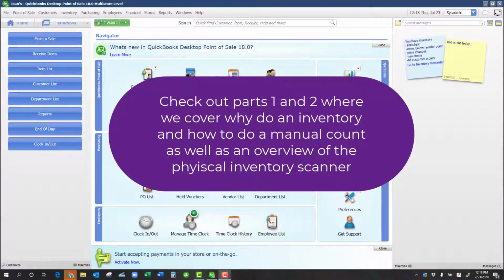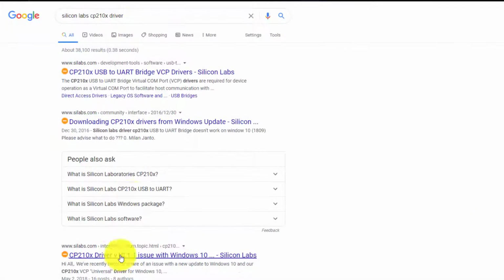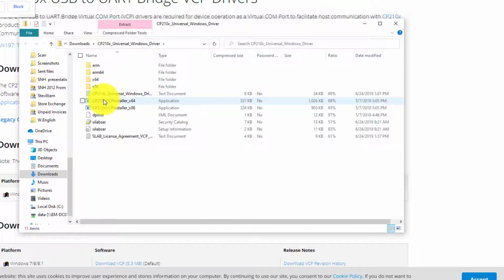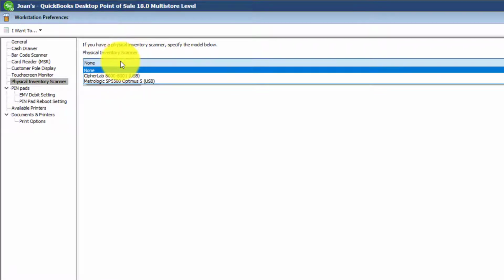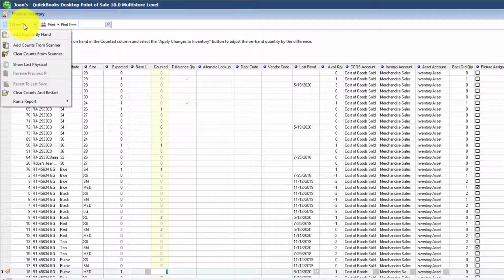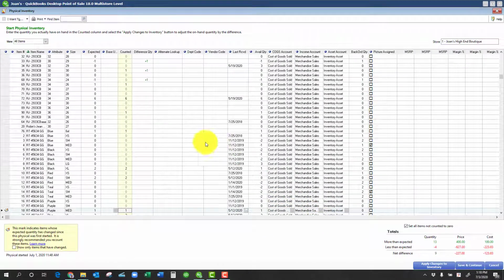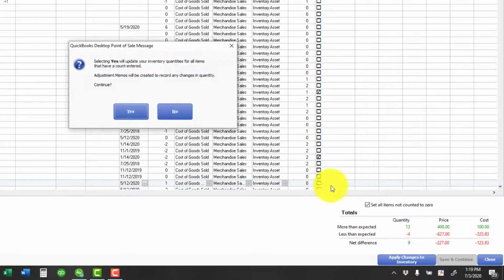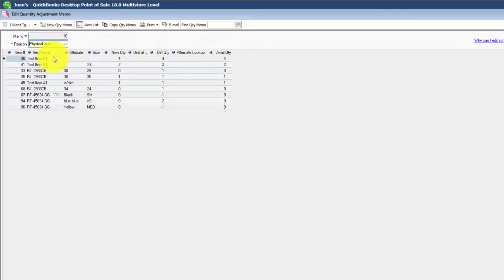QuickBooks Point of Sale Part 3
In this final lesson, we cover how to install the physical inventory scanner and the proper use of the scanner to speed up the inventory process